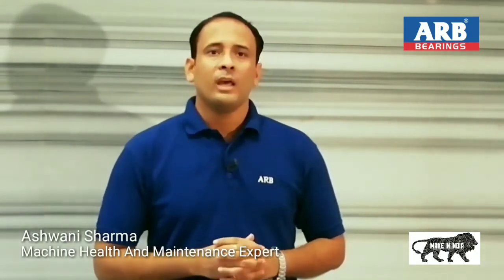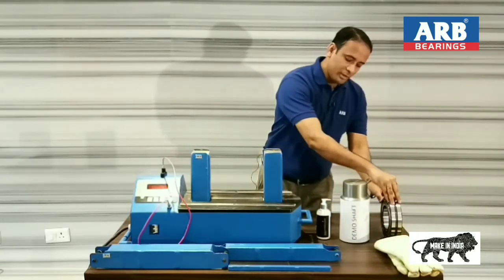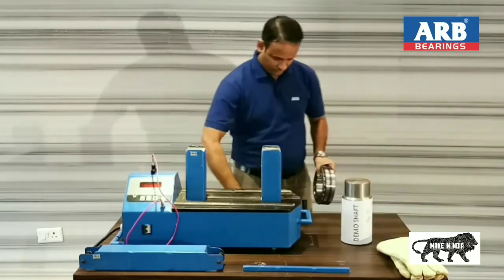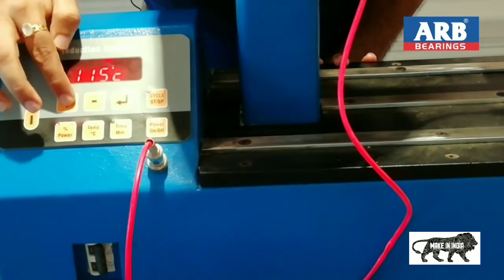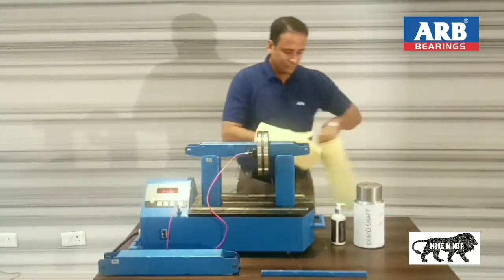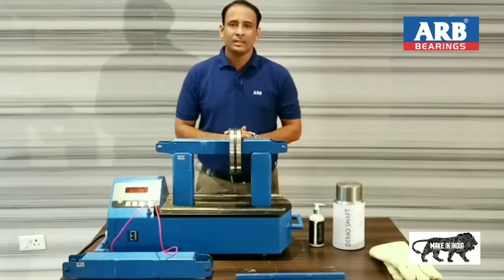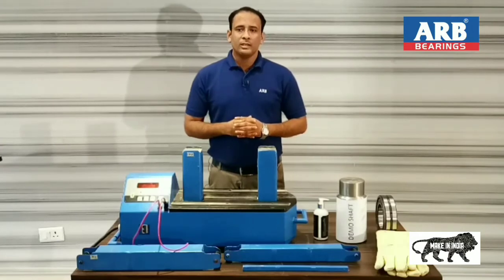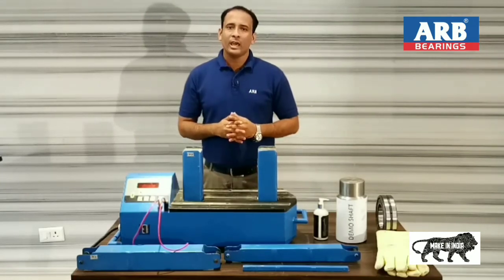(Induction Heater English.mp4)